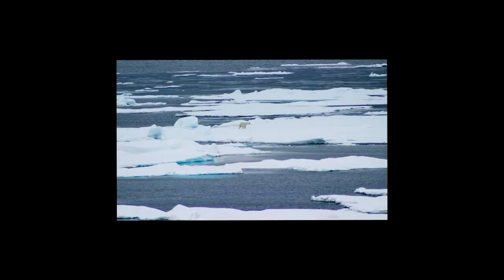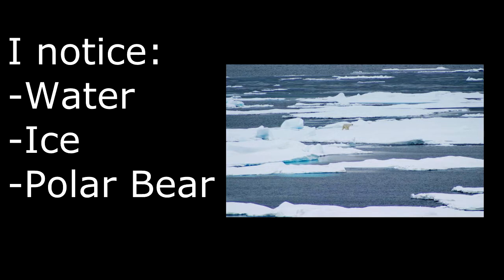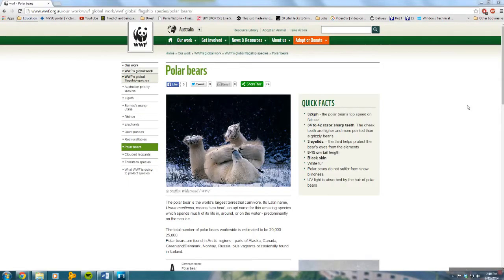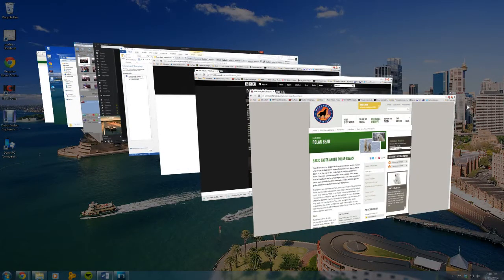Research Project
Inquiry based research project